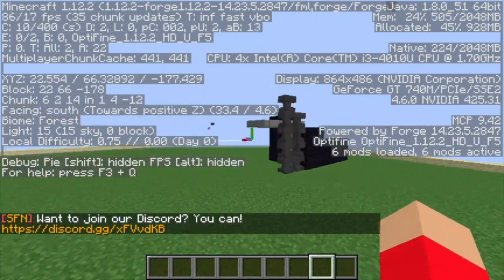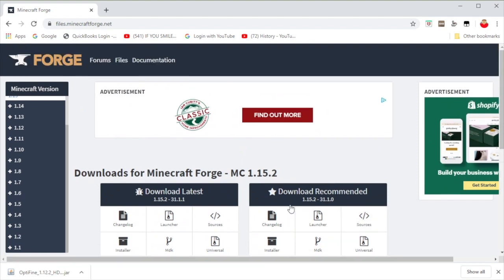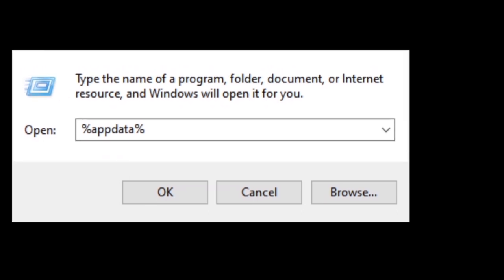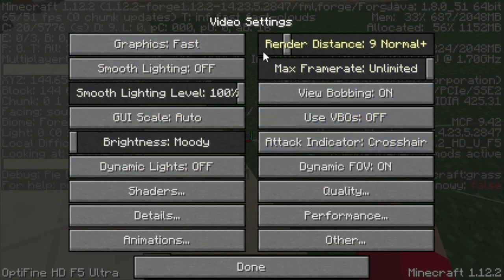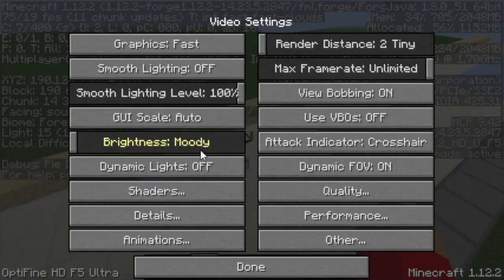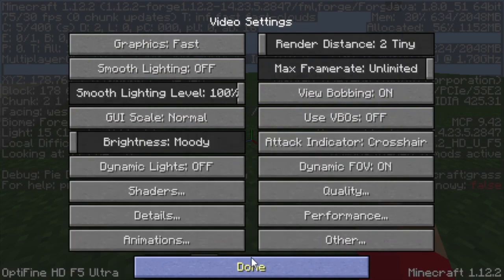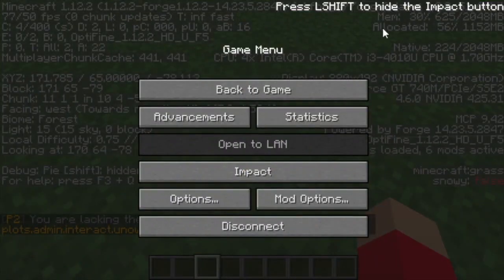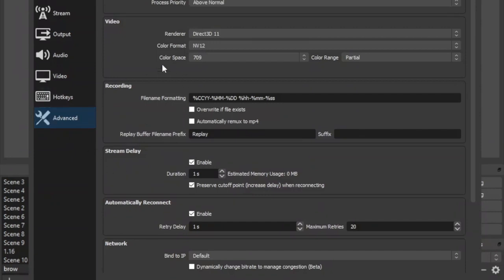HOW To Get 100+fps on a bad PC and a constent 60fps on a bad pc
hey guys today I'm going to show you how to get 100+ fps on a bad pc
downloads

also go check out StarFLuXGames.com on minecraft